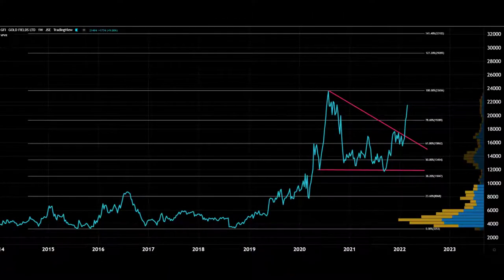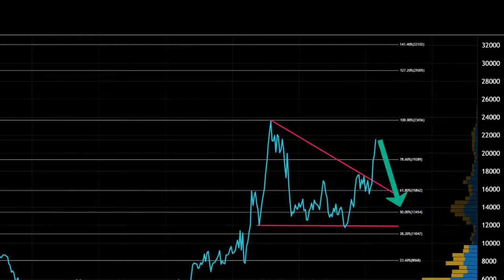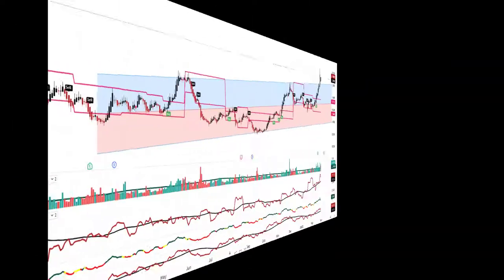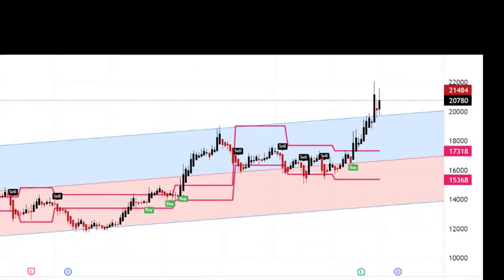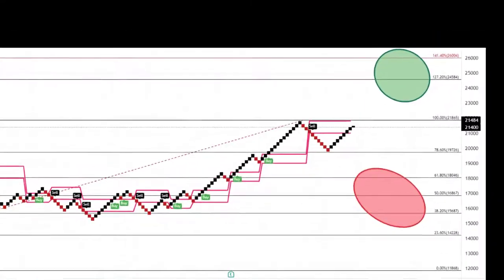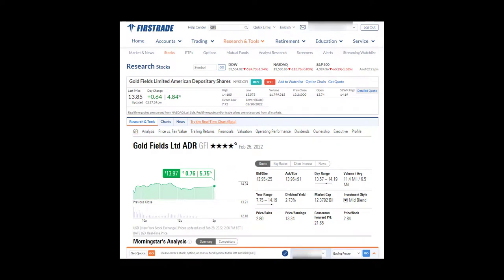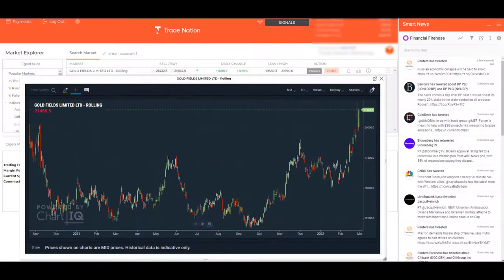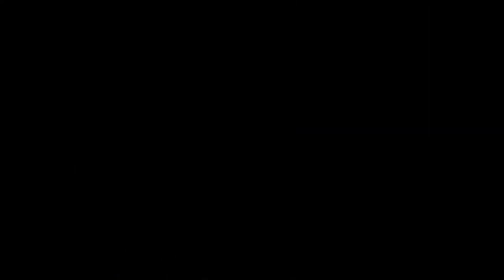GOLD FIELDS Stock Price Analysis - A TOP 2022 GOLD MINING stock to buy now?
GOLD FIELDS ( $GFI ) a great South African gold mining stock to take advantage of the rise in the price of Gold / global tensions & the top performing South African Stock Market? Can be traded on US & global markets. I take a look in Chart Of The Day to see where its price maybe heading next...

Stephen